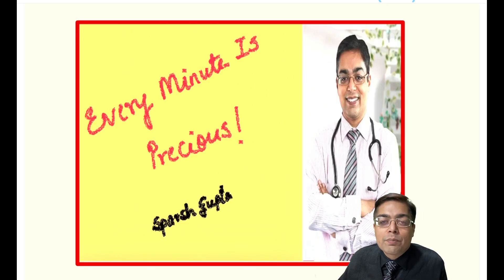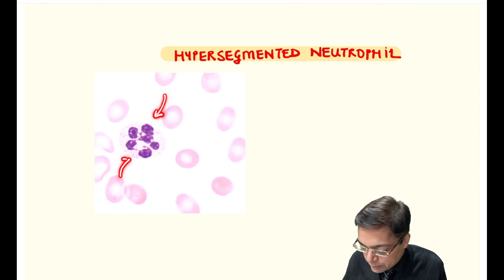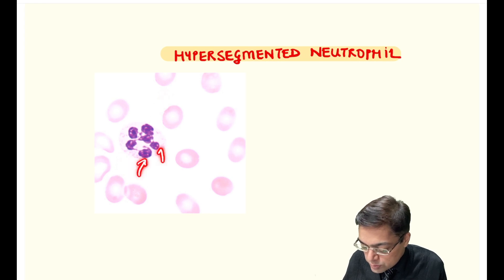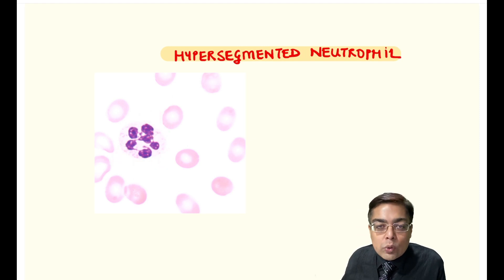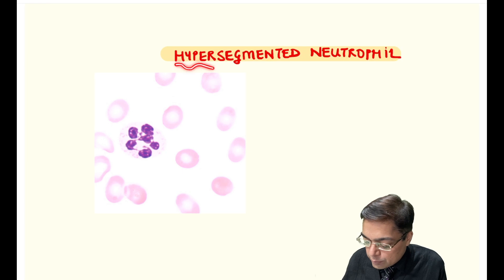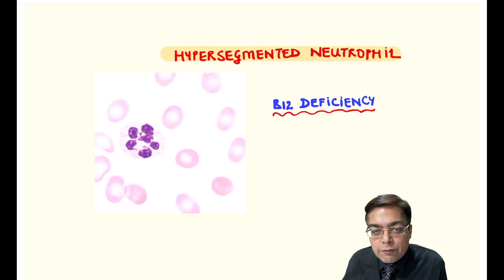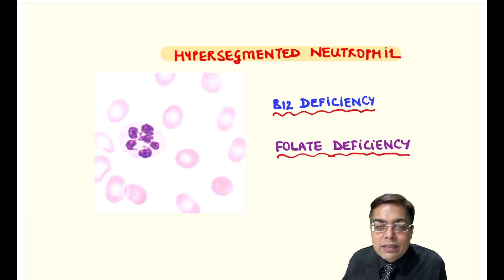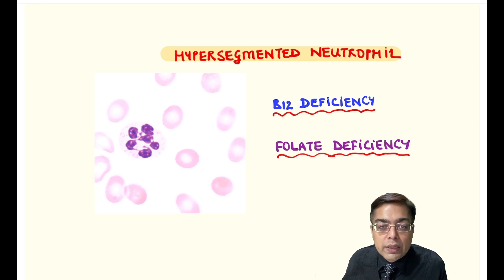Every minute is Precious by Dr. Sparsh Gupta Series- (Episode 2)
Understanding Hematology series and catch up on the foundational concepts.
Welcome to Episode 2: Join Dr. Sparsh Gupta, a faculty of Pathology at Cerebellum Academy, in the second installment of the 'Understanding Hematology' series. In this episode, he delves into the subtleties of megaloblastic anemia, as revealed through peripheral smear analysis.
Featuring Dr. Sparsh Gupta: Renowned for his expertise in Pathology, Dr. Sparsh Gupta brings cellular hematologic conditions to life with his insightful explanations and detailed analyses.
In This Episode: We continue our educational journey with Dr. Sparsh Gupta as he interprets a peripheral smear showing a neutrophil with an extraordinary number of nuclear lobes. The session focuses on the pathophysiology of megaloblastic anemia and the diagnostic significance of hypersegmented neutrophils and macrocytic RBCs.
Learning Objectives:
✅Master the identification of neutrophils with abnormal nuclear lobation.
✅Understand the clinical implications of hypersegmented neutrophils in megaloblastic anemia.
✅Differentiate between B12 deficiency and folic acid deficiency based on clinical presentations.
✅Tackle a case study of treatment-resistant megaloblastic anemia that poses a diagnostic challenge.
For NEET-PG & FMGE Aspirants: This episode is specially crafted for medical students preparing for NEET-PG and FMGE, aiming to bolster their hematology knowledge with Dr. Sparsh Gupta's guidance.
Interactive Case Study: Join Dr. Gupta as he discusses a patient case of megaloblastic anemia that doesn't respond to B12 and folic acid supplementation. With hints of a metabolic pathway defect, can you deduce the underlying condition?
Series Continuation: Expanding on the knowledge from our opening episode, we delve deeper into megaloblastic anemia—a critical topic for NEET-PG and FMGE examinations and a fundamental area of study for medical professionals.
Connect with Dr. Sparsh Gupta: Stay engaged with Dr. Sparsh Gupta's educational series for comprehensive analyses and expert insights.
Stay Updated:
Did You Know? Hypersegmented neutrophils are more than a textbook feature; they're pivotal for diagnostic revelations that could be life-saving.
Series Resources for Continued Learning:
✅Explore the full 'Understanding Hematology' series to enhance your exam prep and deepen your hematology acumen.
✅Episode 1 Recap: [Link to Episode 1]
✅NEET-PG & FMGE Hematology Resources
Suggested Reading for Series Followers:
✅Hematology: Basic Principles and Practice" by Ronald Hoffman
✅Wintrobe's Clinical Hematology" by John P. Greer
Up Next: Don't miss Episode 3 with Dr. Sparsh Gupta, where we will continue to explore complex hematology topics. Your path to medical expertise continues with our 'Understanding Hematology' series!